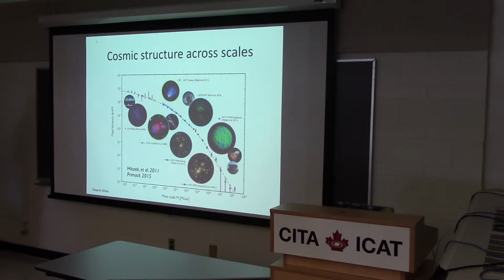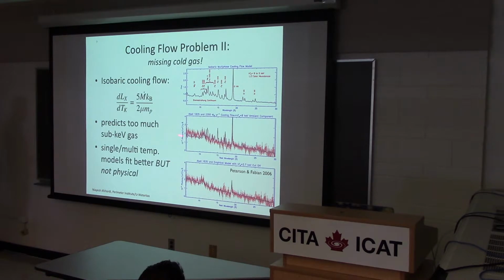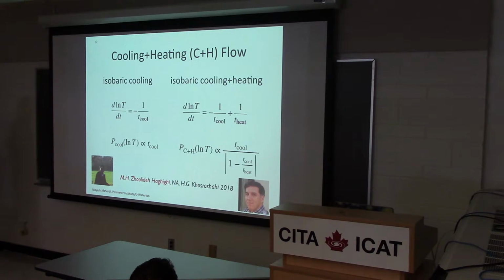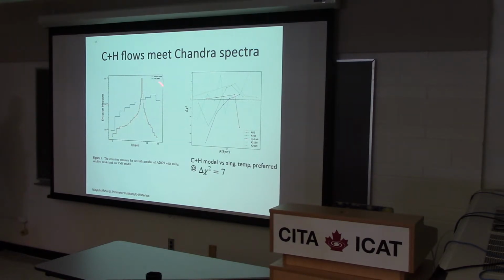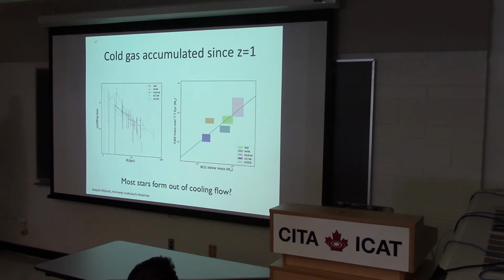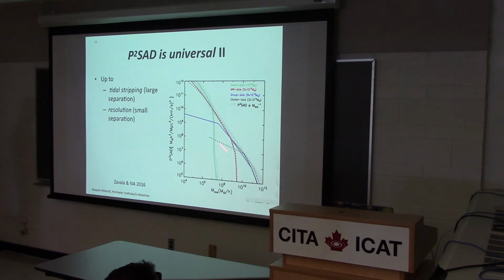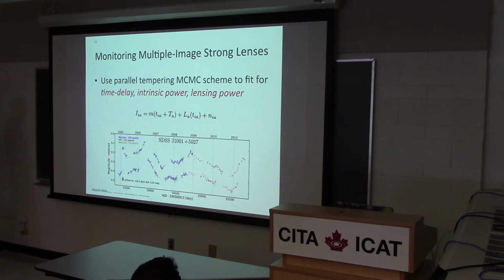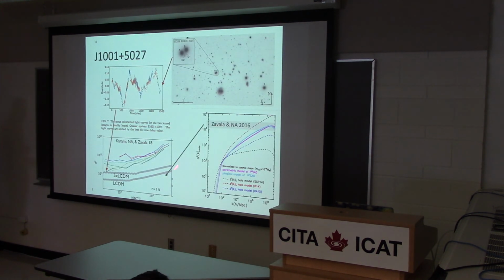CITA 823: Seeing cosmic nanostructure: from Plasma to Dark Matter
Title: Seeing cosmic nanostructure: from Plasma to Dark Matter
Speaker: Niayesh Afshordi (PI / University of Waterloo)
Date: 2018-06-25